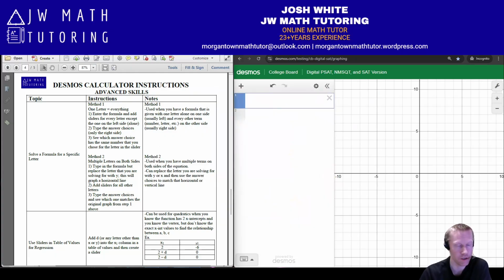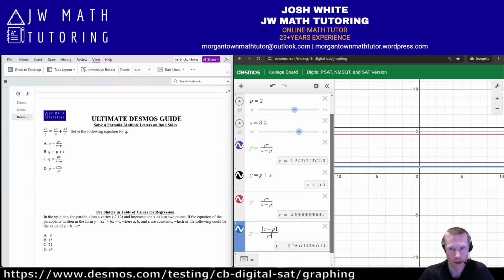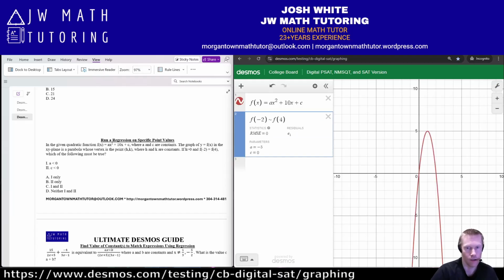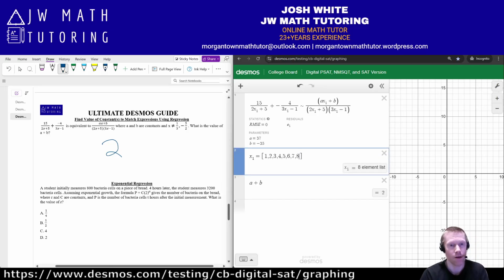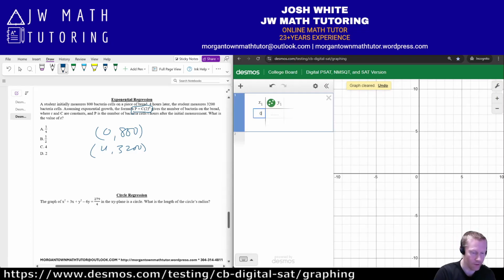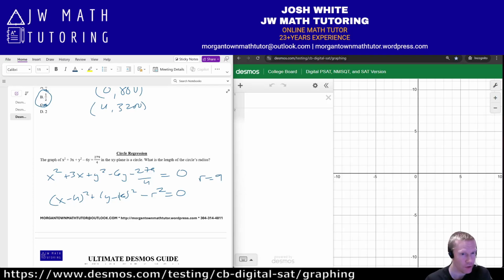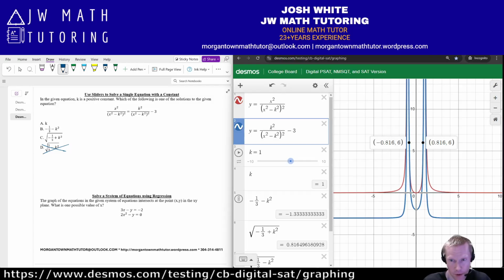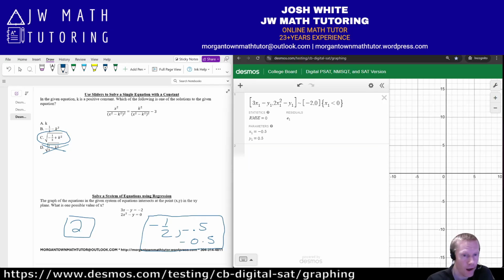Ultimate Desmos Guide to Digital SAT Math-Part 5: Advanced Skills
This video is part of my Ultimate Desmos Guide to Digital SAT and demonstrates Advanced Desmos operations such as solving formulas, regression on specific points, using regression to match expressions, etc.  Check out the other videos listed below:

0:00 Intro
0:22 Background Info
1:58 Solving Formulas
10:54 Using Sliders in a Table of Values for Regression
16:00 Doing Regression on Specific Point Values
21:21 Using Regression to Find the Value of Constant(s) to Match Expressions
32:23 Regression of Other Functions (Exponential, Rational, Radical)
35:48 Regression of Circles
44:15 Using Sliders to Solve an Equation with a Constant(s)
53:45 Solving Systems of Equations Using Regression
1:00:00 Conclusion

Correction
38:48 Pick Different Numbers for x1 & y1 and you only need 3-4 numbers in each list

ACT Resources
Improve Your ACT Math Score Course